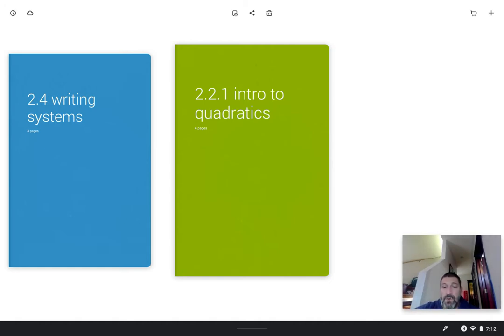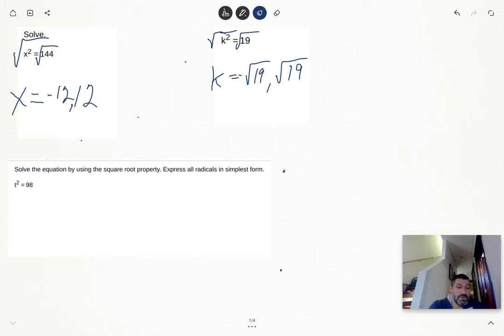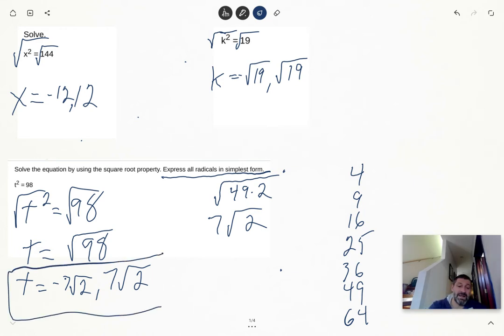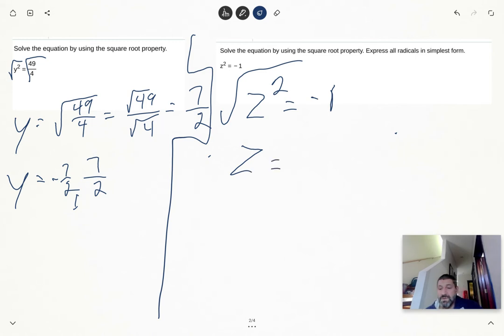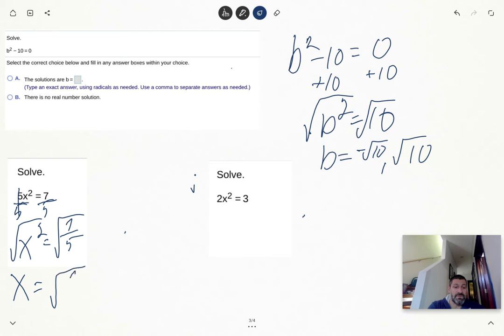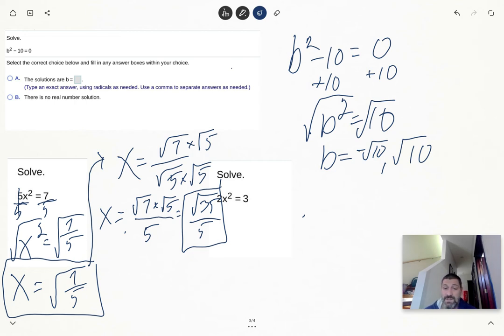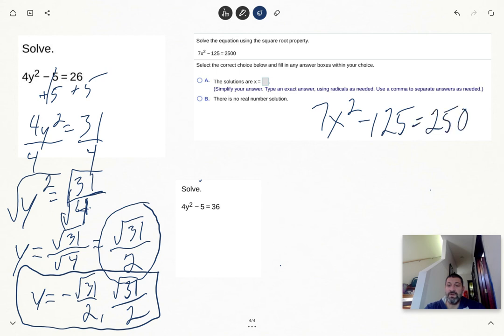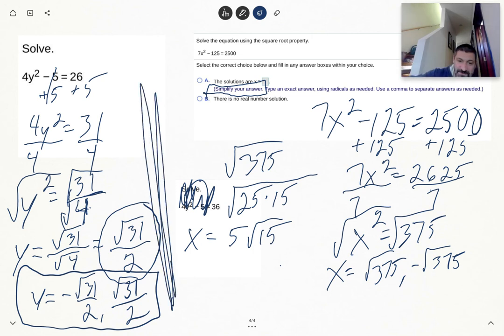2.2.1 introduction to quadratic equations